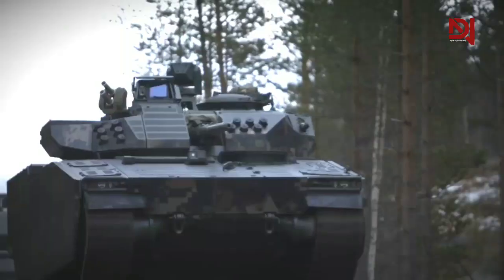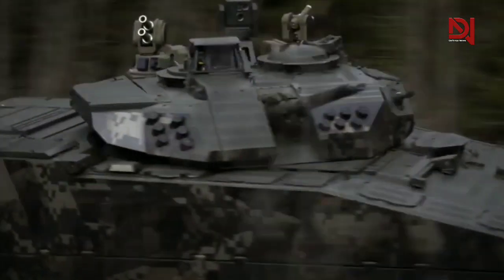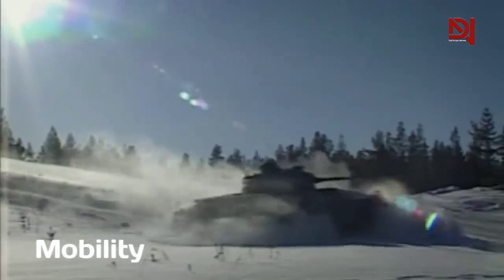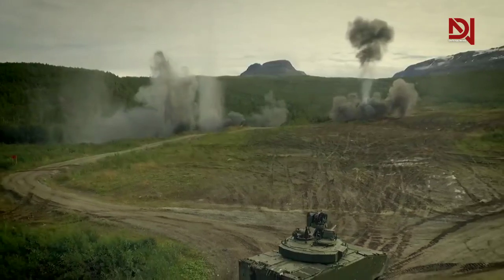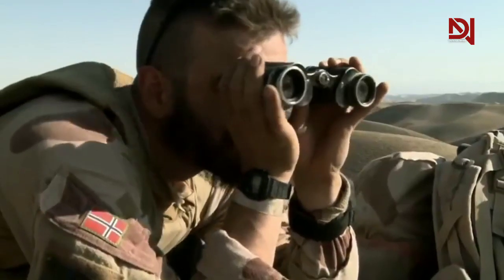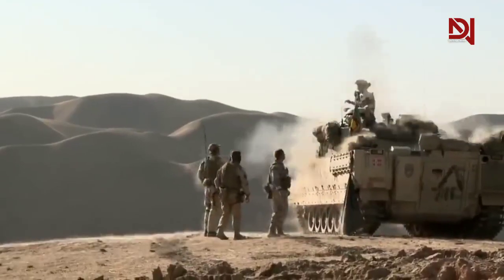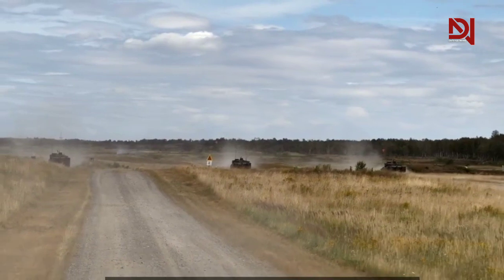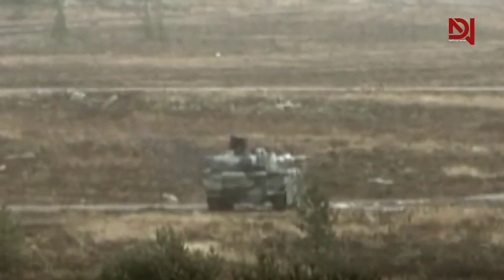CV90 Infantry Fighting Vehicle for its Armed Forces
The CV90 Infantry Fighting Vehicle (IFV) was developed by BAE Systems Hägglunds of Sweden and first entered service in 1992. It is in service with the militaries of Denmark, Finland, Netherlands, Norway, Portugal, Sweden, and Switzerland. The CV90 has a crew of three (driver, commander, and gunner) and can transport up to six fully-equipped infantrymen.

The vehicle is armed with a 40mm automatic cannon and a 7.62mm co-axial machine gun. It is also equipped with grenade launchers, anti-tank missiles, and smoke grenade launchers. The CV90 has a top speed of 70 km/h and a range of 500 km.

The CV90 was designed to provide superior protection for its occupants while still being able to engage enemy targets effectively. The hull and turret are made of steel and composites which provide protection against small arms fire and shell fragments. The vehicle is also equipped with an NBC (Nuclear, Biological, Chemical) protection system.

The CV90 has been constantly updated since its introduction and the latest version features a new engine, improved suspension, increased armor protection, and a new weapon system.

A massive THANK YOU to everyone for watching this and for all of your support!